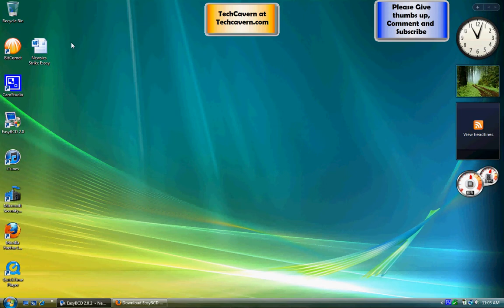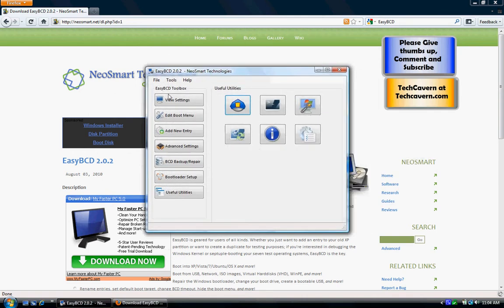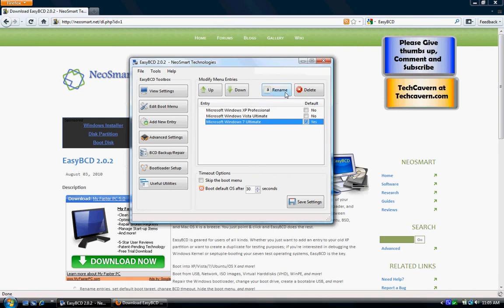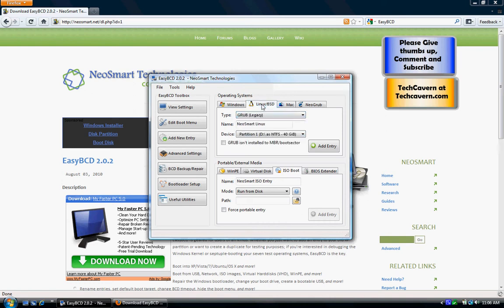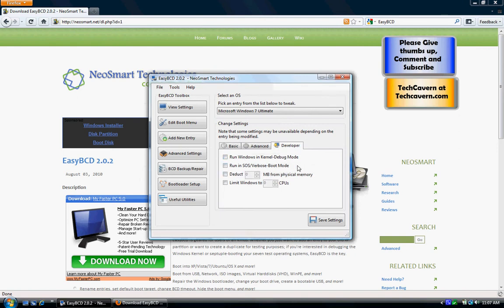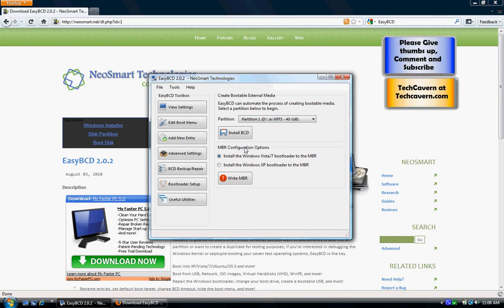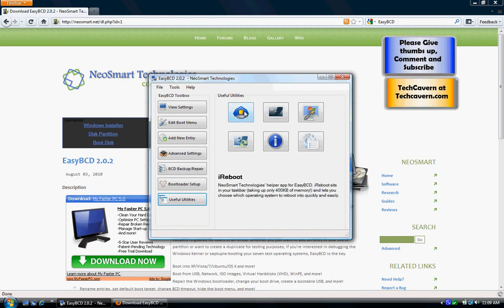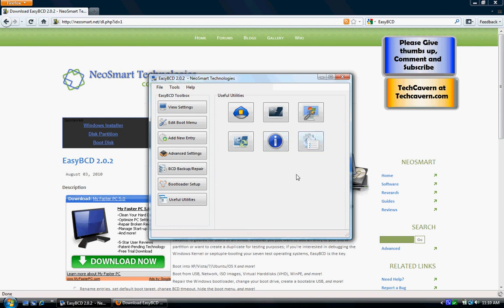EasyBCD thoughts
EasyBCD Review